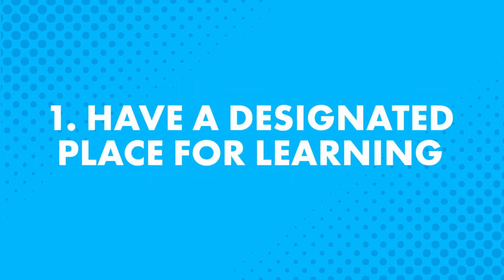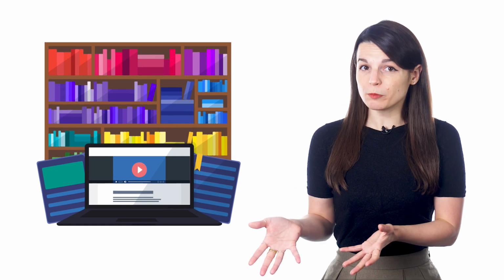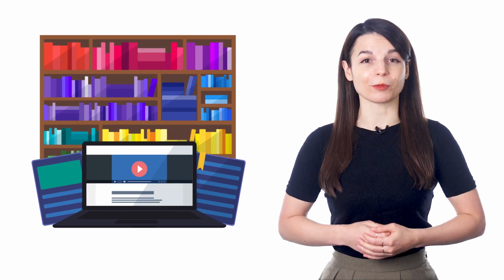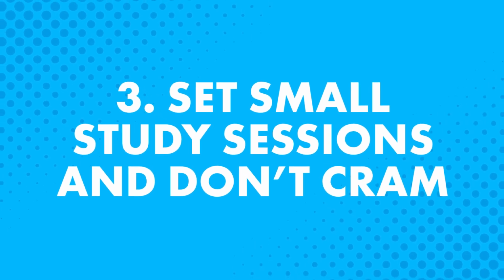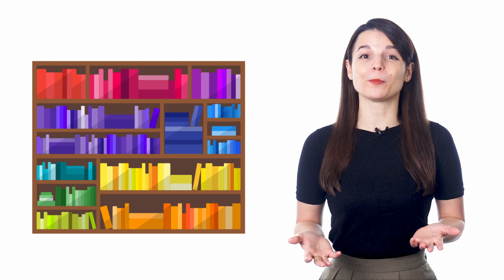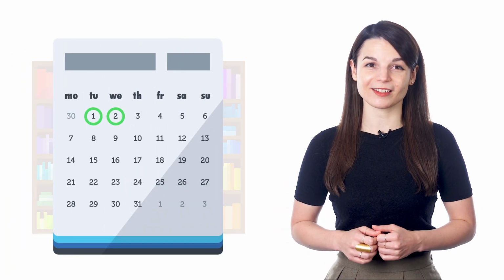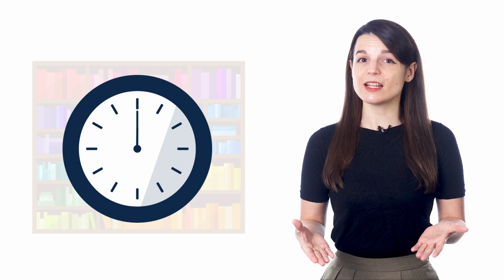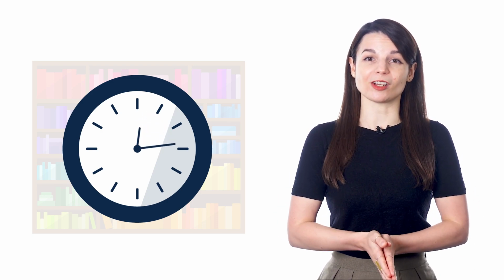The Best Ways to Learn Hindi at Home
← If you’re studying Hindi, chances are you’re looking to become fluent and conversational as fast as possible, right? Well then, look no further! Here is your fast track to fluency!

In this video you will discover The Best Ways to Learn Hindi Home.

Yes, even beginners can quickly learn conversational Hindi well enough to carry on real conversations with native speakers. Of course, beginners won’t be able to carry a conversation the same way they could in their native language. But, thanks to these learning tips and advice you will soon be able to speak and interact with real native speakers!